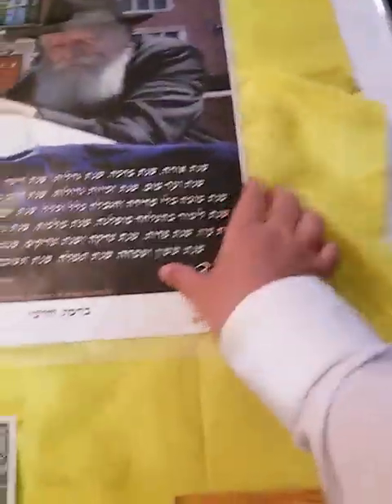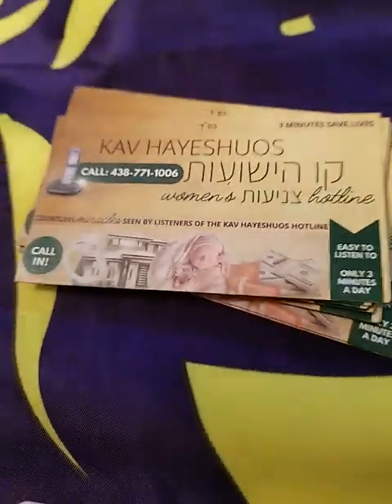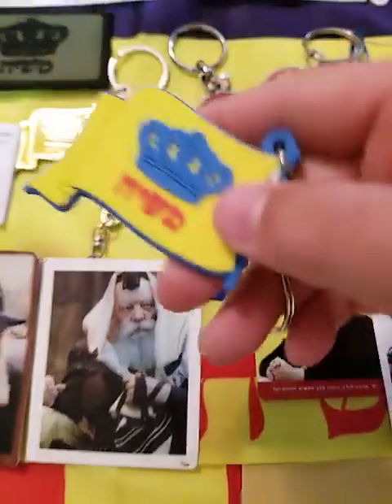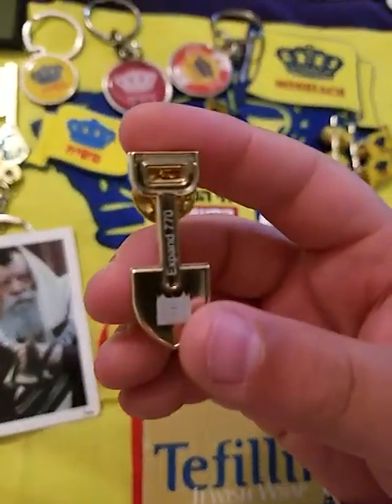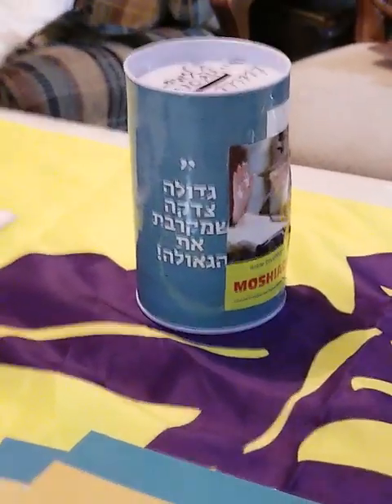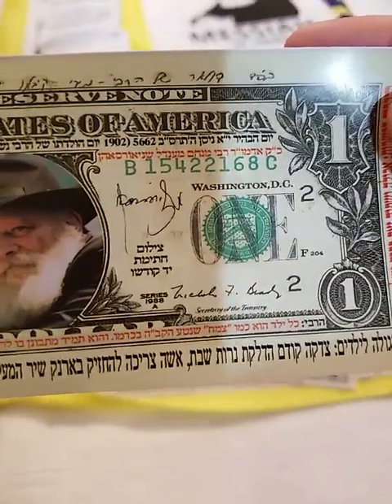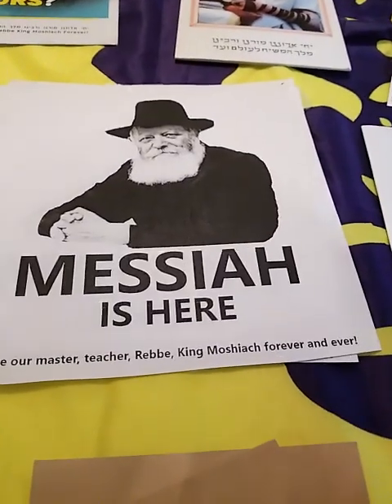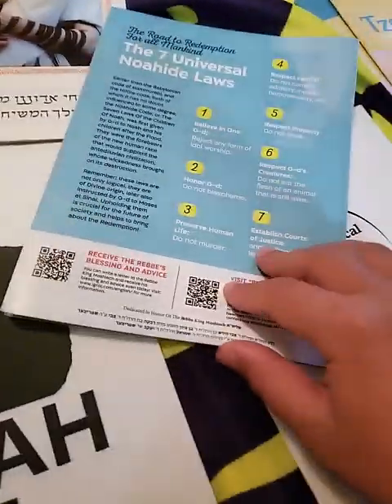my מבצעים של הרבי מליובאוויטש מלך המשיח suplis